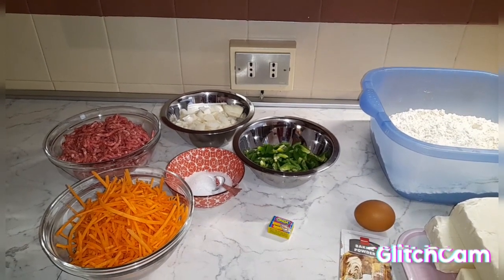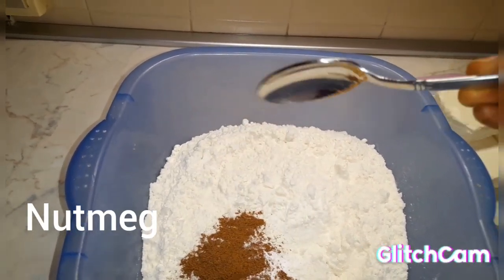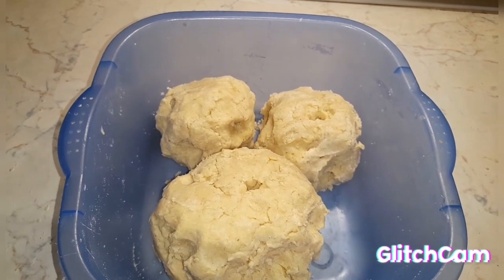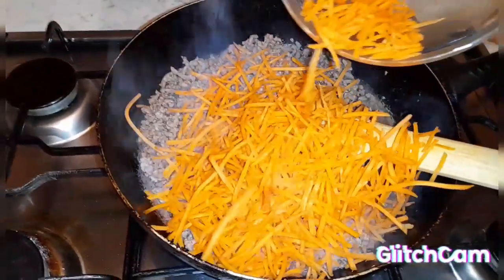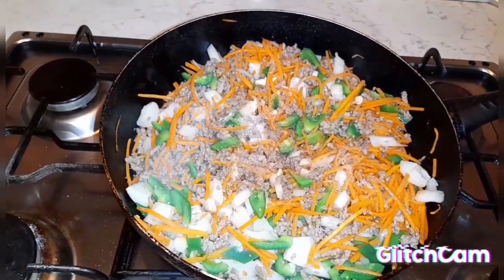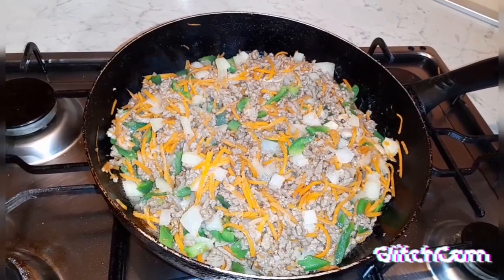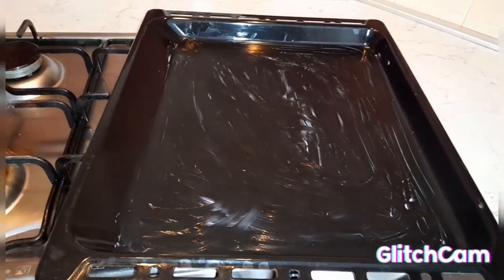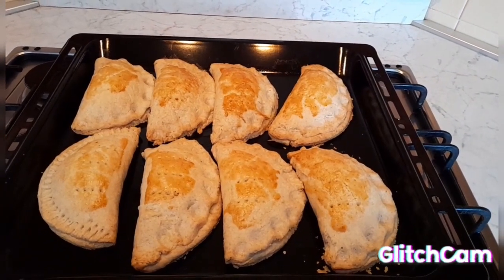How to make easy but perfect meat pie l Ghana meat pie recipe l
ONIONS
MEAT
SEASONING
CURRY
SALT

PIE DOUGH INGREDIENTS
FLOUR
BUTTER
NUTMEG
SALT
BAKING POWDER